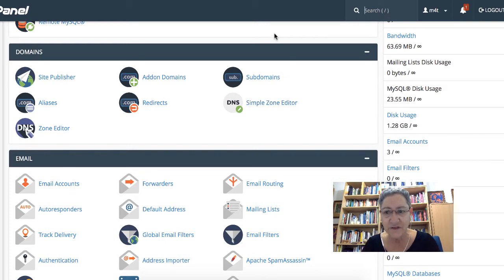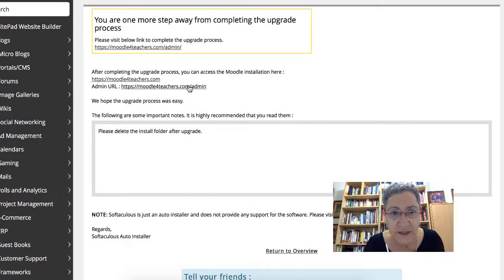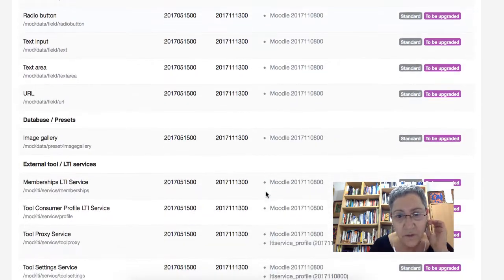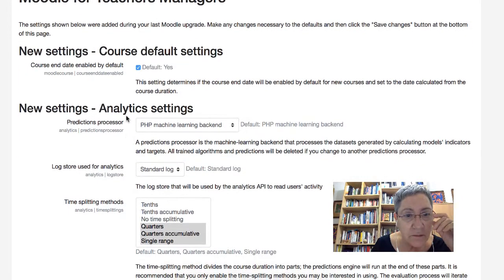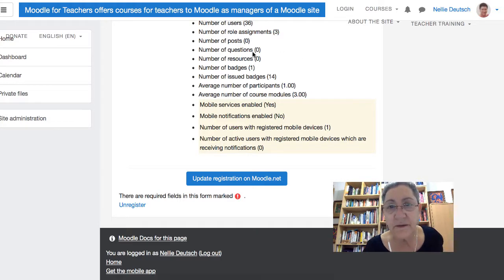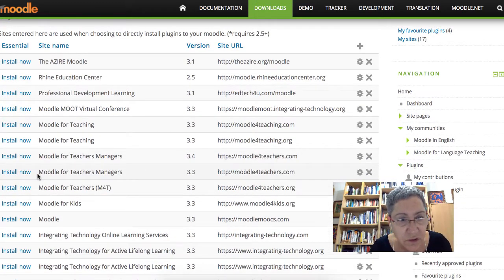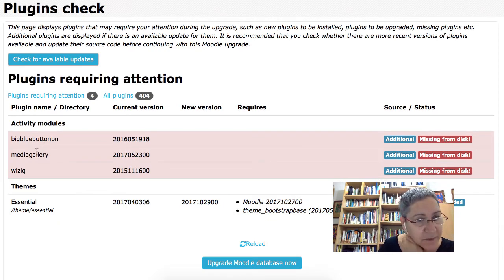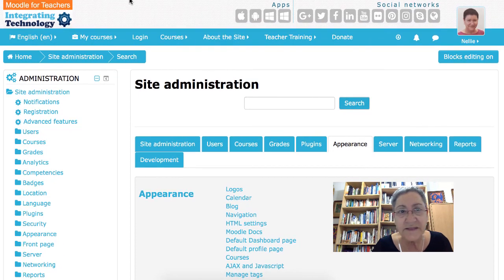How to Upgrade to Moodle 3.4